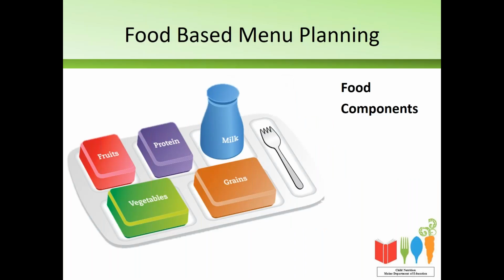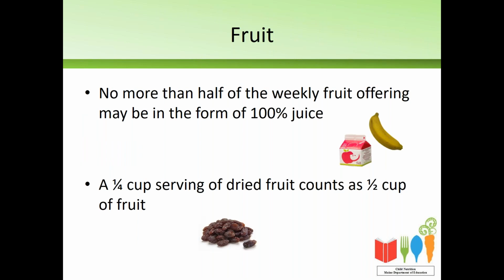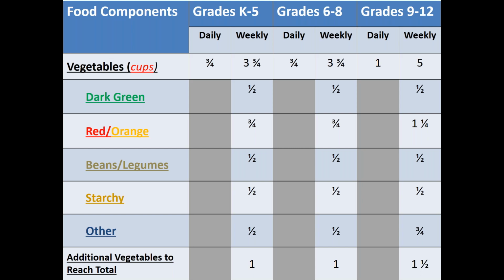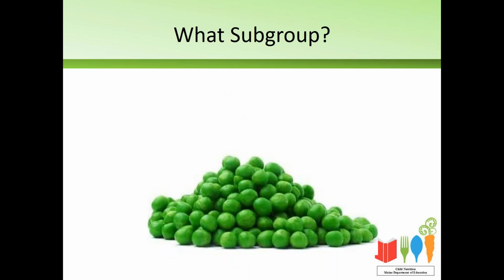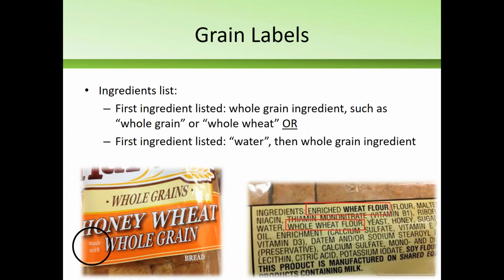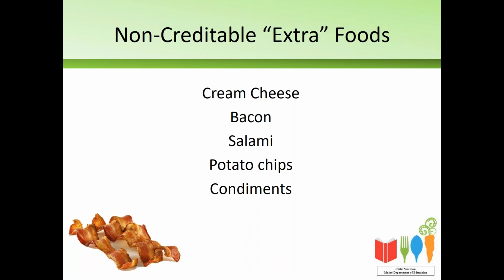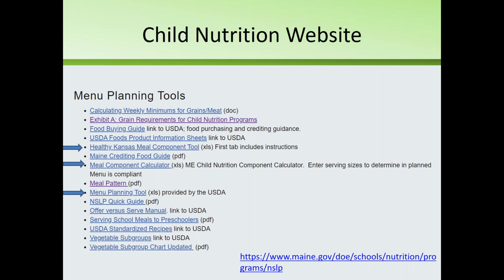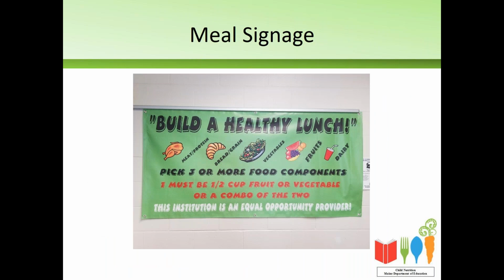School Lunch Program SY21